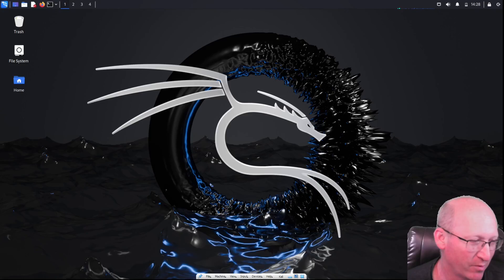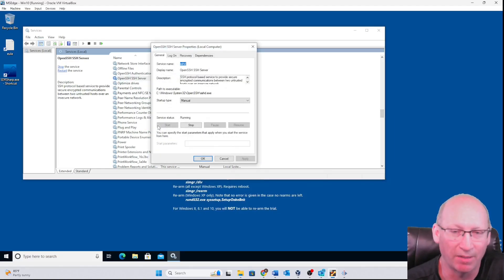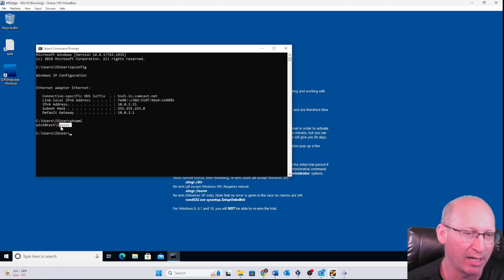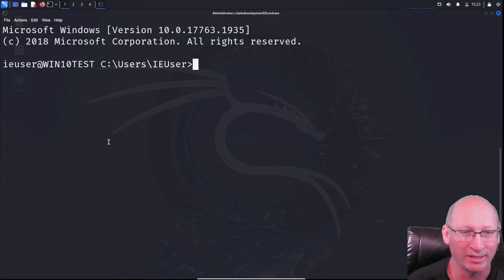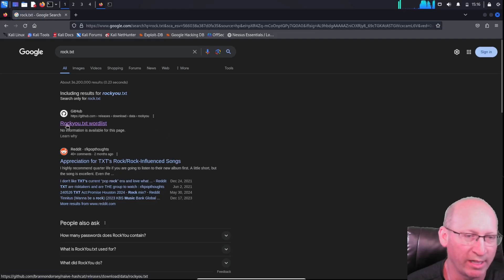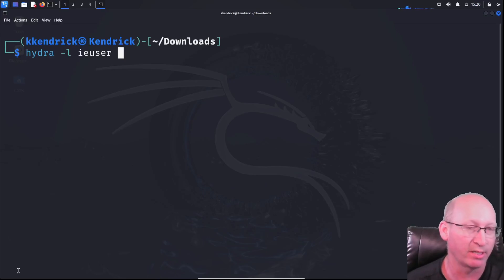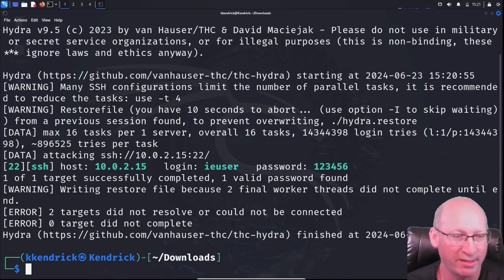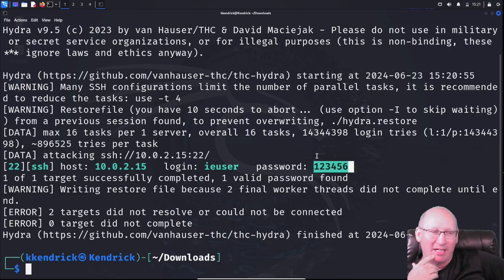Hydra Explained: How Online Password Attacks Actually Work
Weak passwords remain one of the most common security failures — not because of advanced hacking, but because of how authentication systems are tested and attacked.

In this beginner-friendly walkthrough, we explore how online password attacks work, using Hydra as a learning tool to understand authentication weaknesses, rate-limiting issues, and why proper password policies matter.

This video focuses on awareness, methodology, and defense, not shortcuts or real-world misuse.

✔ What Hydra is designed to demonstrate
✔ How online login attacks are structured
✔ How authentication systems fail under weak controls
✔ Common mistakes that expose login services
✔ Ethical and defensive considerations when testing authentication

The goal is to help you recognize risk, not encourage exploitation.

Cybersecurity and IT beginners

SOC analysts and defenders

Home lab learners

Anyone trying to understand why weak passwords fail

If you’ve ever wondered “Why do password attacks still work?”, this video explains the mechanics clearly.

⚠️ Ethical & Legal Notice

This content is for educational and authorized lab environments only.
Testing authentication systems without explicit permission is illegal and unethical.

Understanding attack techniques is essential for defending systems responsibly.

Learn. Secure. Grow.

Clear explanations, real-world context, and skills that last.